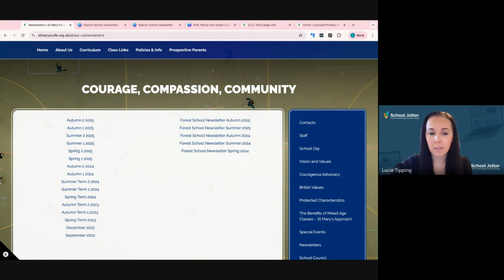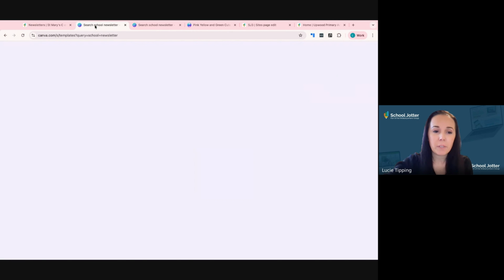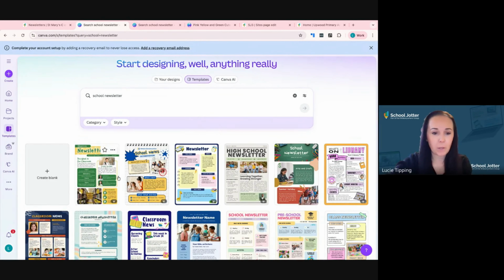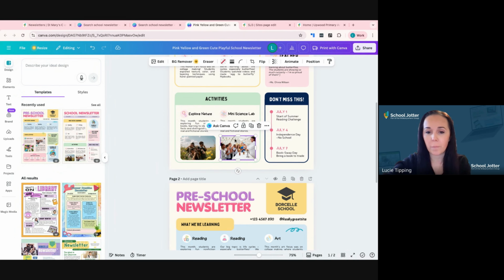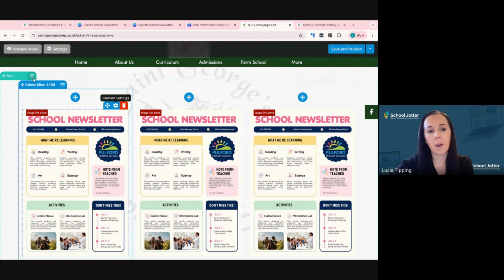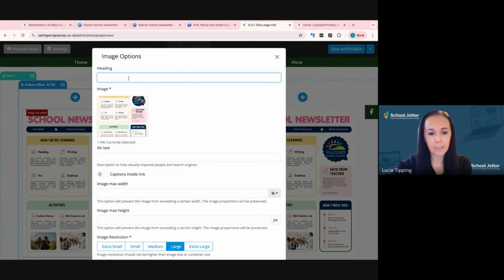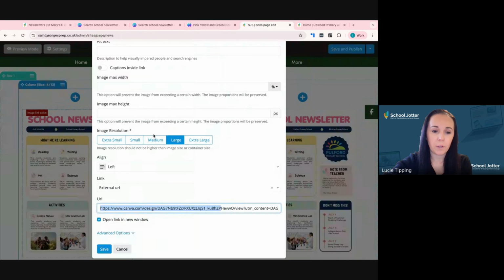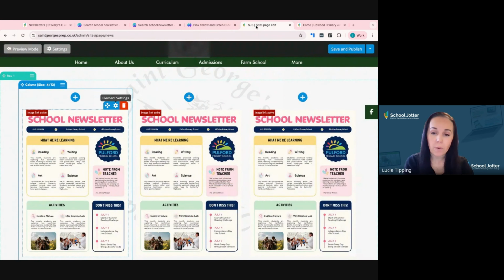School Jotter Masterclass Ep 1: How to present Newsletters on your School Website using Canva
Using Canva, you can increase Parental Engagement of your Newsletters by making them more image led and design focused. Follow these steps to use image links on your Jotter 3 website rather than hyperlinks:

Step 1 : Create a Free Canva Account
Step 2 : Search 'School Newsletter' in Templates
Step 3 : Choose desired layout and edit with your own school content & imagery
Step 4 : Click Share (Top Right) and download page 1 as a PNG
Step 5 : Head over to your Jotter 3 CMS and go to your Newsletter page
Step 6 : We recommended creating a row of 3 columns
Step 7 : Upload the downloaded PNG of your page 1 Newsletter from Canva
Step 8 : Go back to Canva, Go to share and copy the 'Public View Link'
Step 9 : Head back to your Jotter 3 CMS and paste the Canva Link into the External Link Box
Step 10 : Press save and your Newsletter image is now linked to your Canva Newsletter